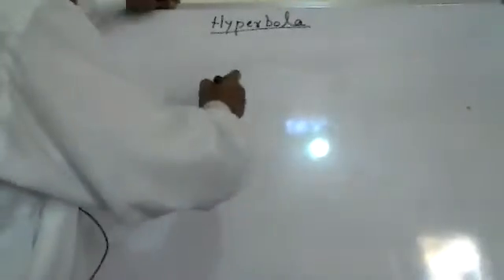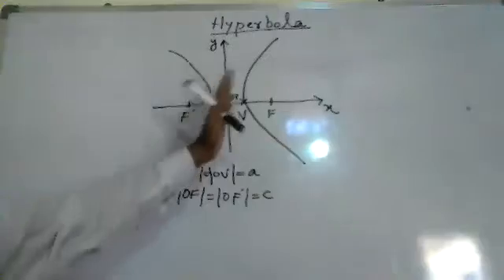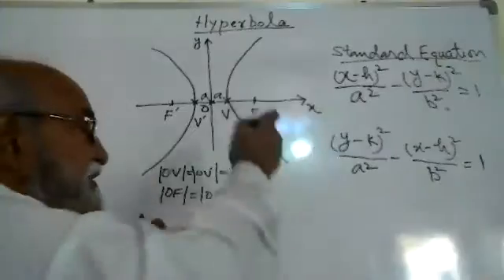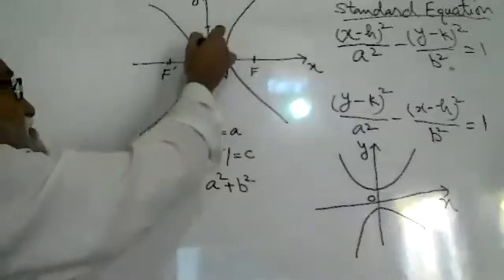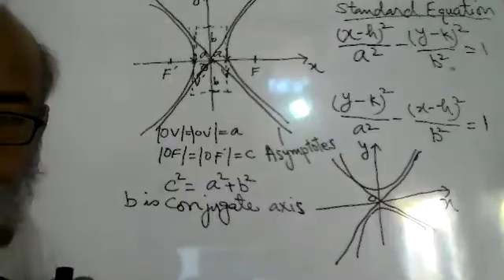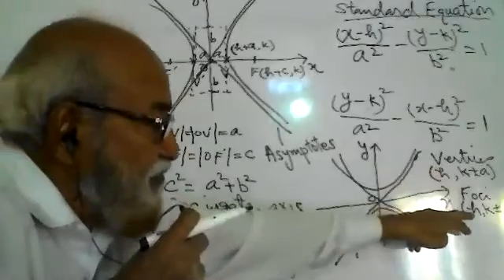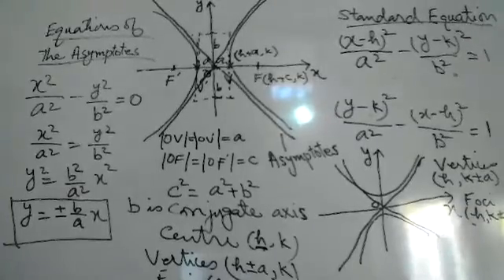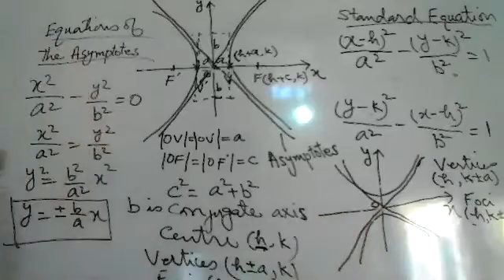Calculus and Analytical Geometry I